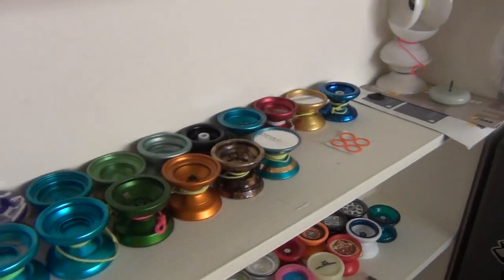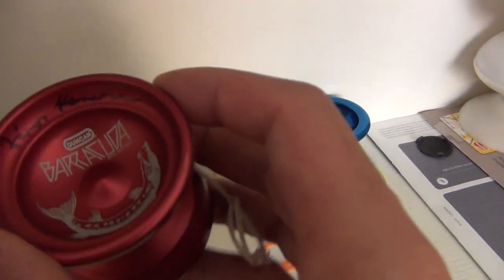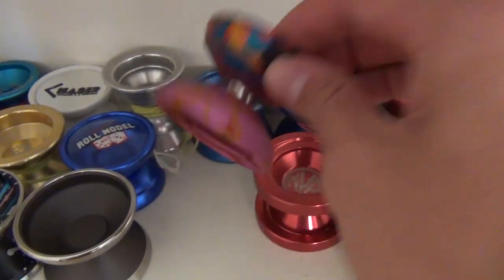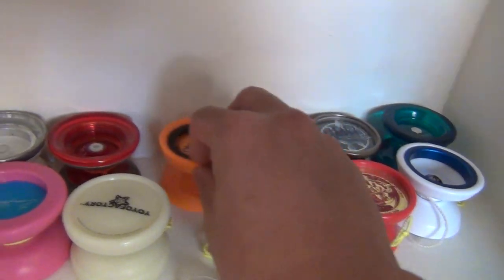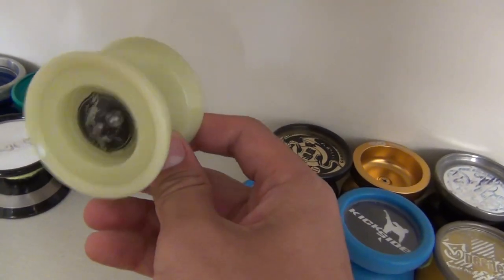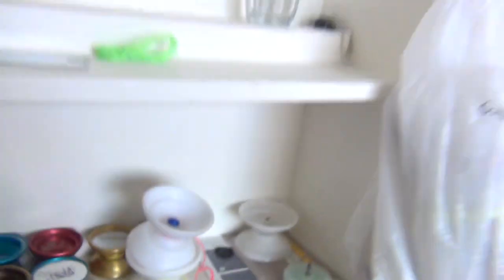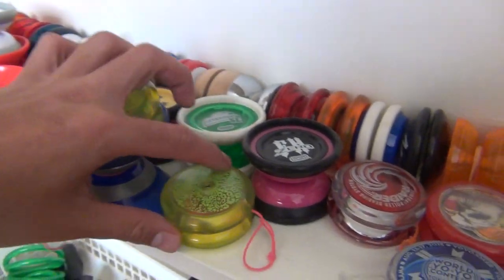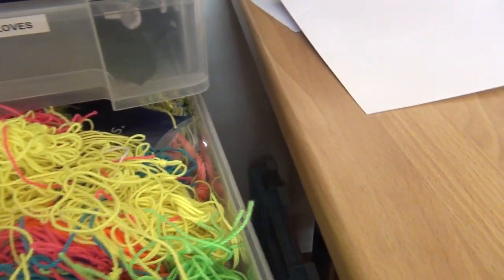Yoyo Collection Video 2015/BST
Thanks for the support guys. You guys asked for it so here it is, my Yoyo Collection for 2015.